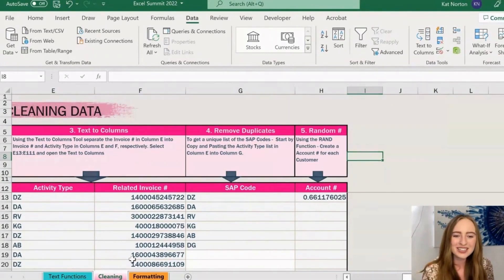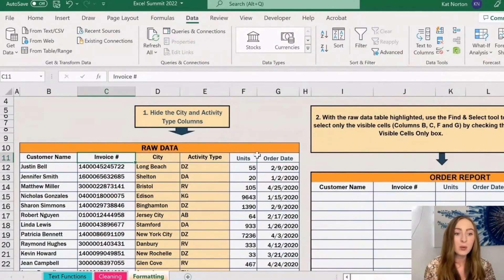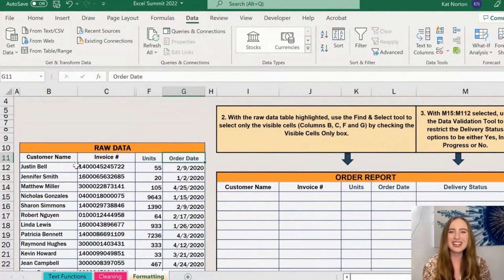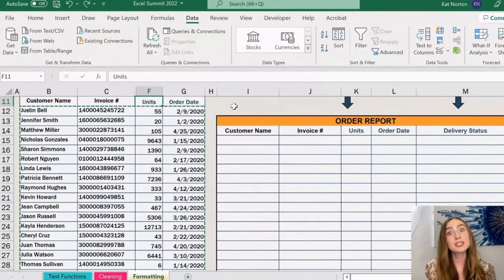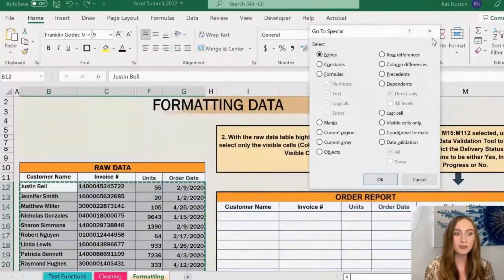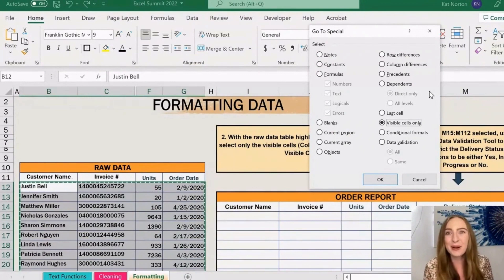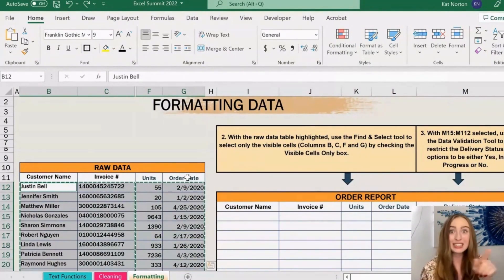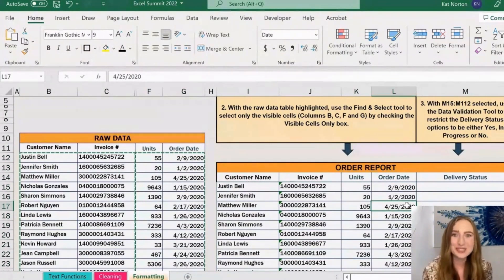A clever way to copy and paste visible cells in Excel: Part 5—Excel MVP Secrets with Miss Excel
Have you ever copied some data, only to find values in hidden columns appear unexpectedly when you paste it elsewhere?

In the penultimate episode of a six-part series, Kat Norton, aka Miss Excel demonstrates a clever way to copy and paste only the visible cells in a range.

The Global Excel Summit is the world's largest virtual gathering of Microsoft Excel users and experts.

Get ready to Excel Beyond Expectation.